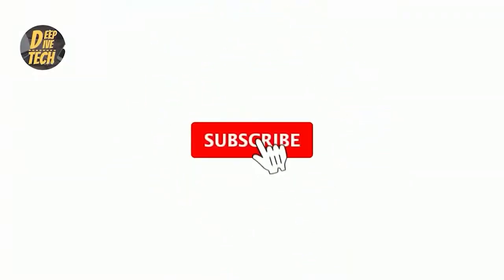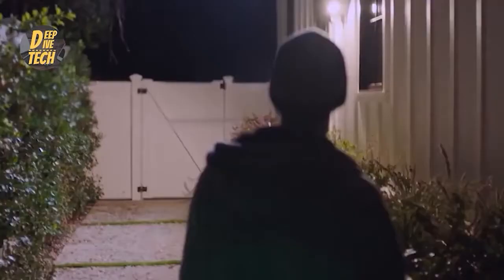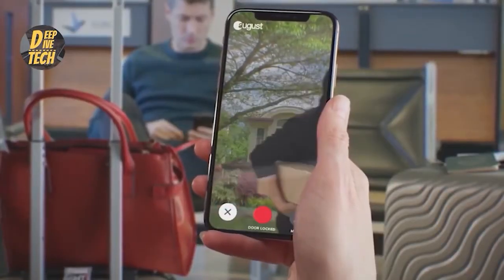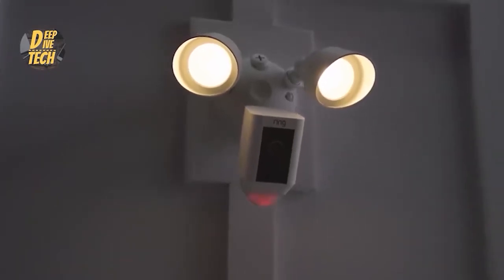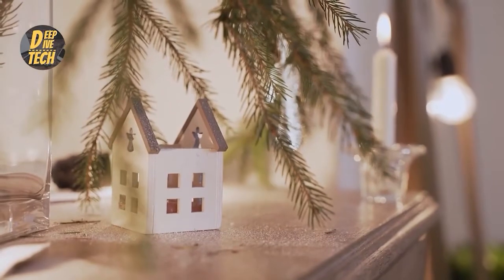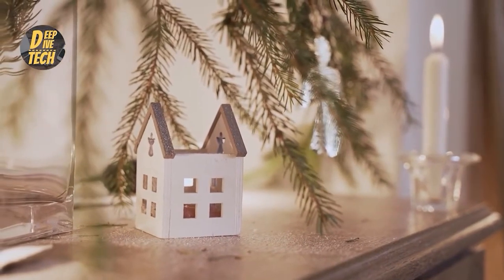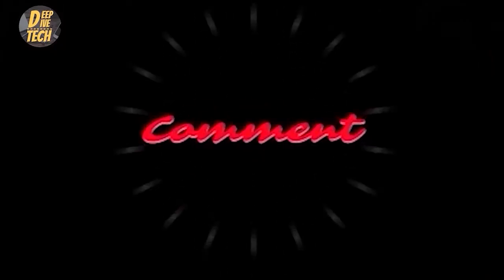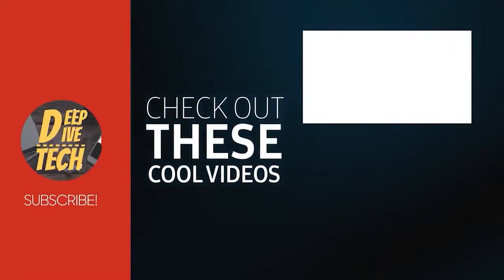Barking Dog Alarm Gadgets and Tech For Home Security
Welcome to Deep Dive Tech. In this video you will see Barking Dog Alarm gadgets and tech for Home Security

Are you looking to buy some Deep Dive Tech apparel. Then look no further as we sell anything from T-Shirts to Phone Cases and Throw Pillows.

If you are interested in learning how to create a faceless YouTube channel that can generate passive income on a monthly basis just like this one, then join our FREE LIVE WEBINAR. That's right absolutely FREE LIVE WEBINAR!! All you have to do is click down below to find out if your dreams can become a reality. See you in the webinar.